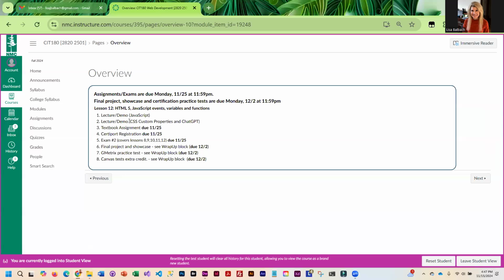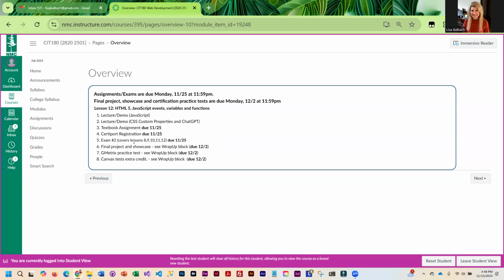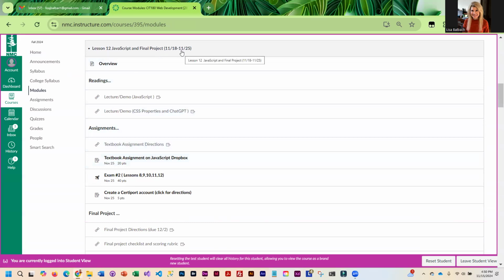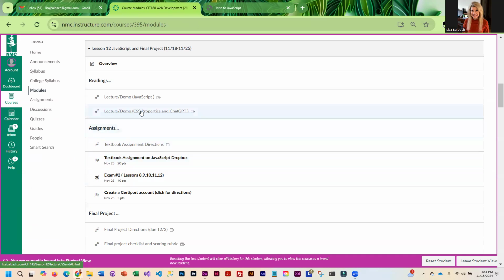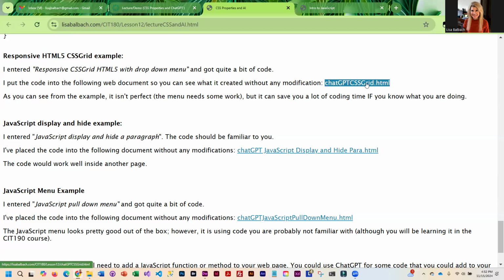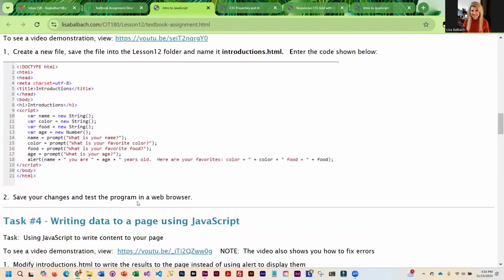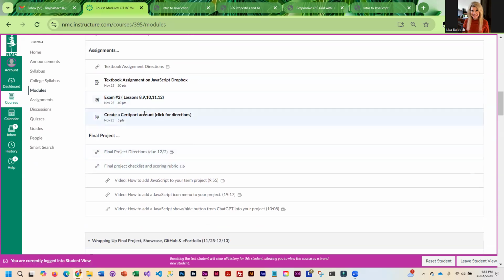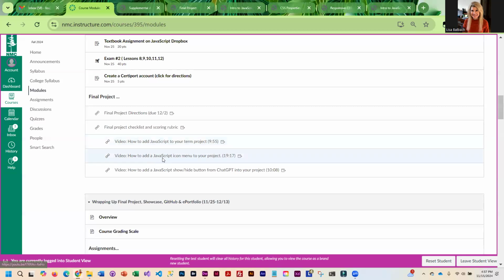CIT180 Lesson12 Overview Fall 2024